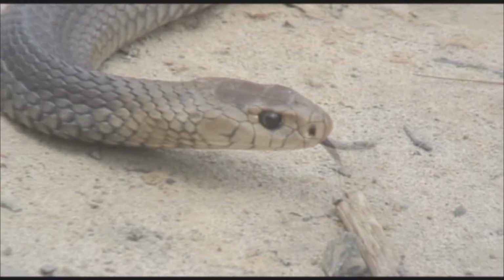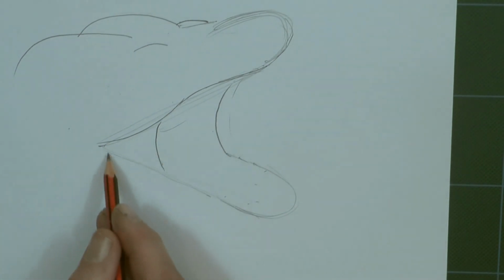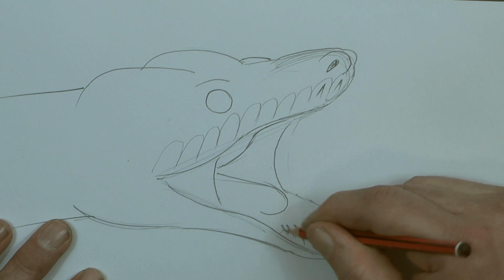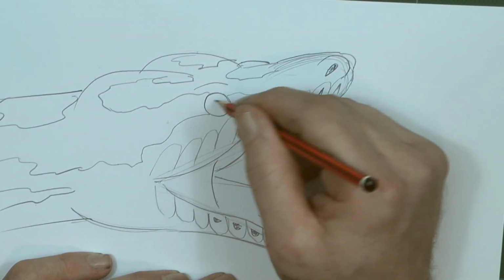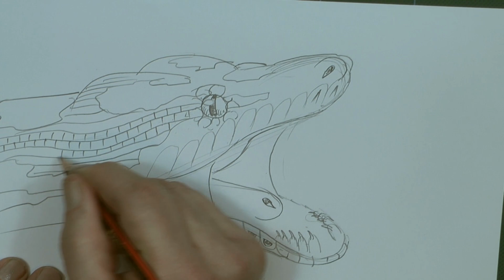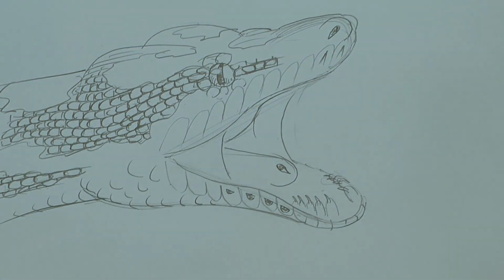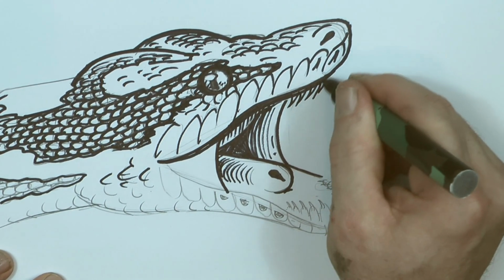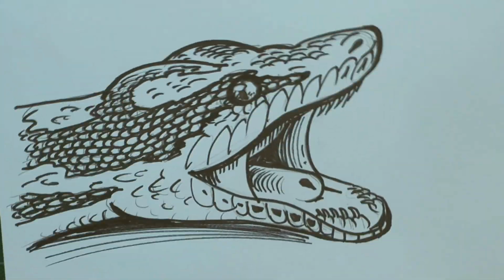How to Draw a Snake - the Carpet Python (beginner)- Spoken Tutorial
Step by step instructions for a beginner drawer to draw a python.

If you like this video you may also like ‘How to Draw a Snake- Death Adder’